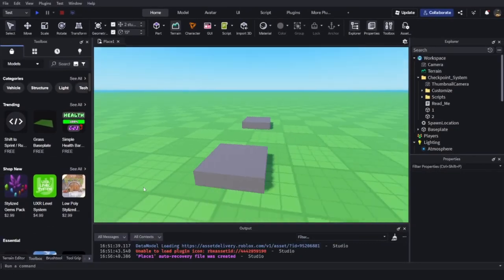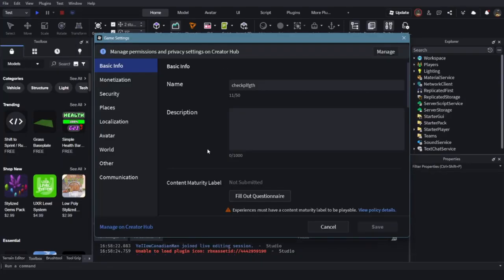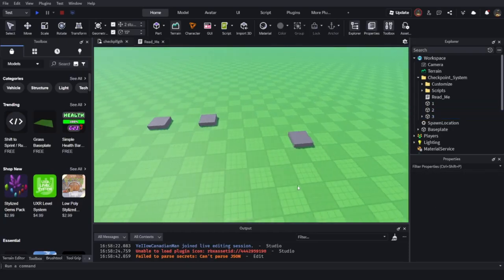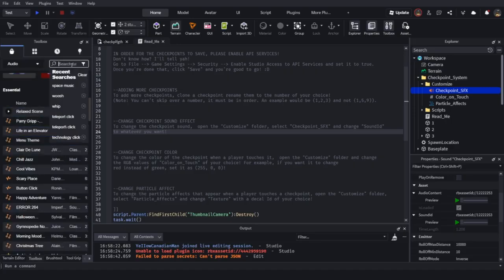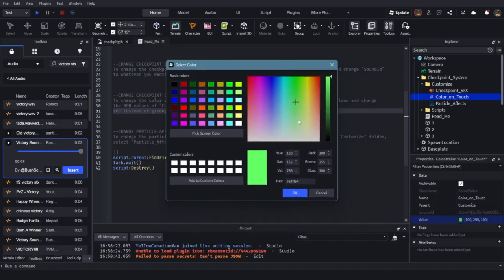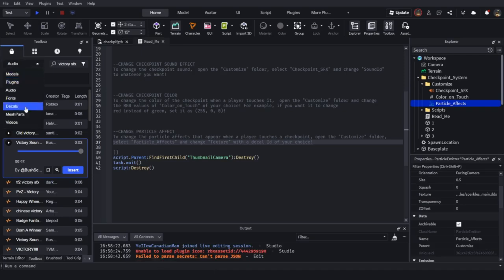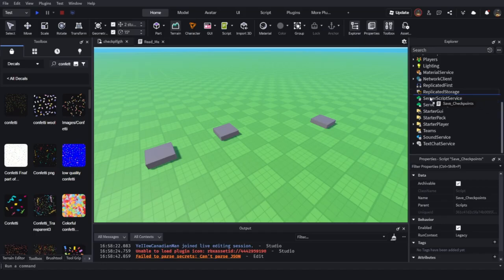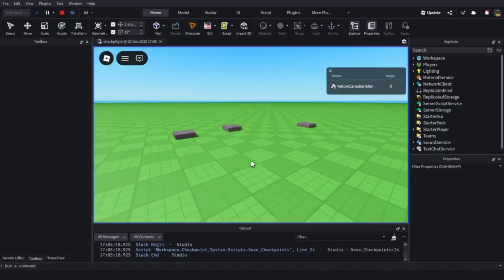This FREE Roblox Checkpoint System is TOO GOOD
Check out this Roblox video showcasing a free advanced checkpoint system, perfect for your next project!